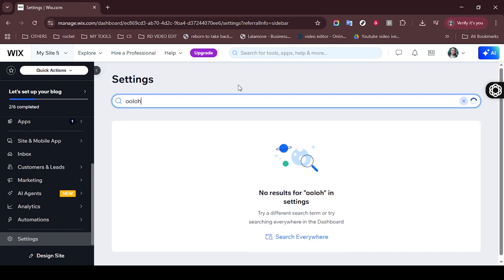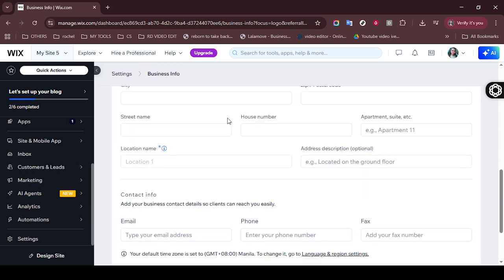How to Add Flip Animation in Wix Studio | Step-by-Step Tutorial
Want to make your Wix Studio website more interactive and eye-catching? ✨ In this guide, we’ll show you how to add flip animation in Wix Studio—perfect for cards, images, buttons, and other elements to give your site a dynamic look.

Whether you’re a beginner or a pro designer, Wix Studio makes it easy to create engaging animations that attract visitors and improve user experience.

In this tutorial, you’ll learn:
✔️ How to access Wix Studio animation tools
✔️ How to apply flip animations to any element
✔️ Tips to customize speed, direction, and trigger events
✔️ Best practices for smooth and professional-looking animations

By the end, your Wix site will look modern, professional, and interactive, keeping visitors engaged and coming back for more.